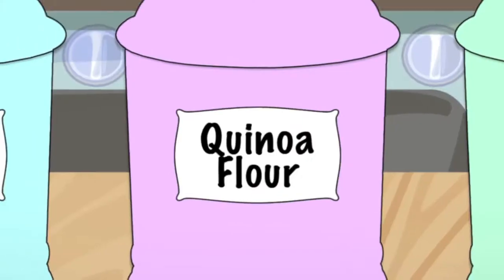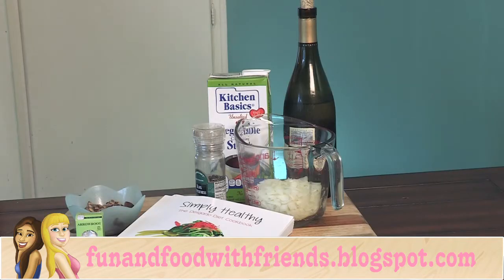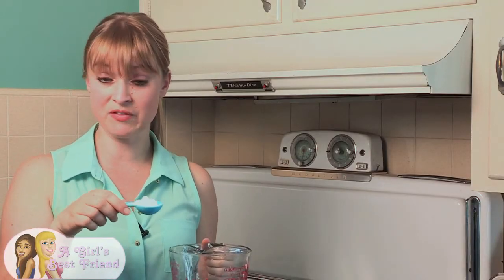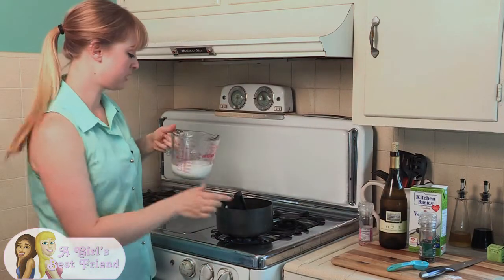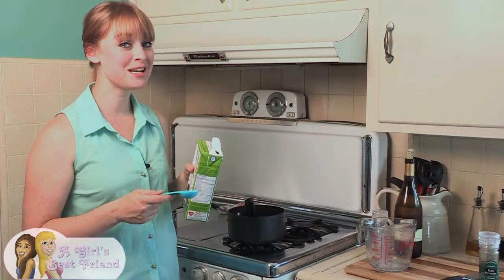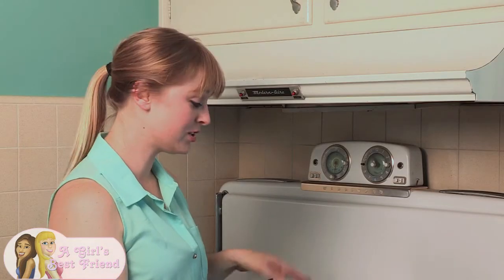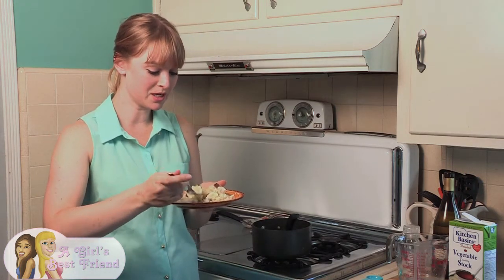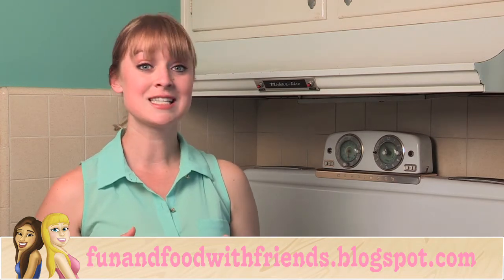Gluten Free Mushroom Gravy: Gluten Free Best Friend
Complete recipe can be found on the A Girl's Best Friend Blog

Welcome to Gluten Free Best Friend! We will be showing you how to make your favorite things gluten free!

Lucky Mahaley is still on vacation, so Bailey is doing the cooking. She is making gluten free mushroom gravy from the Simply Healthy Delgado Diet Cookbook. Perfect for Thanksgiving!

Todays Question: What are you thankful for this year?

If this isn't enough for you we will be posting every day on the blog!

To learn more about Gillian's and see all of their products go to their